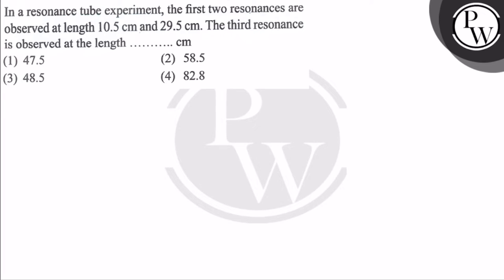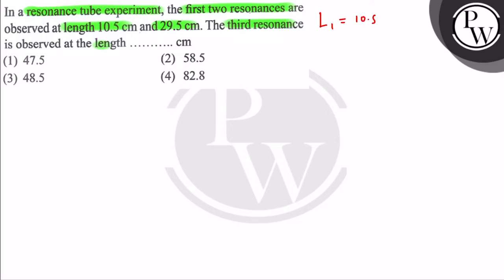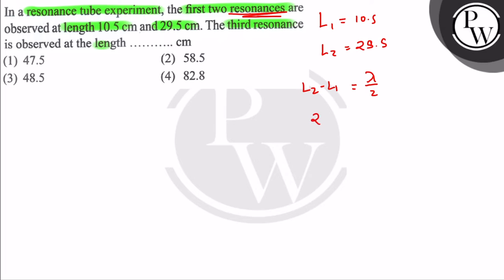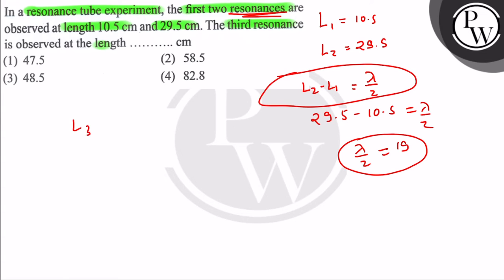In a resonance tube experiment, the first two resonances are observed at length 10.5 cm and 29.5...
In a resonance tube experiment, the first two resonances are observed at length 10.5  cm and 29.5  cm. The third resonance is observed at the length cm
(1) 47.5
(2) 58.5
(3) 48.5
(4) 82.8